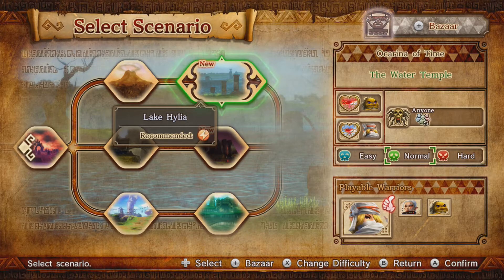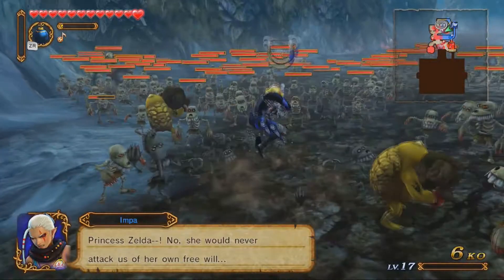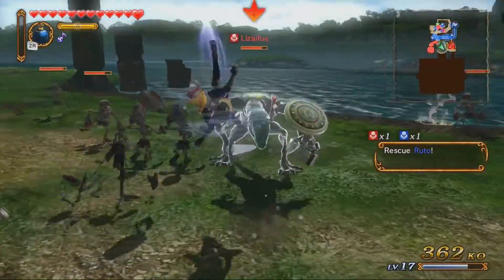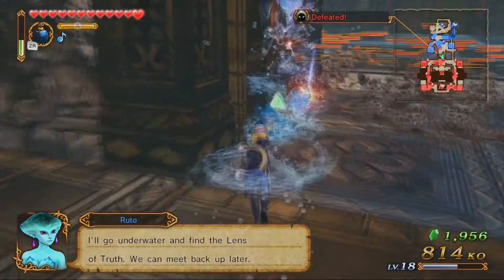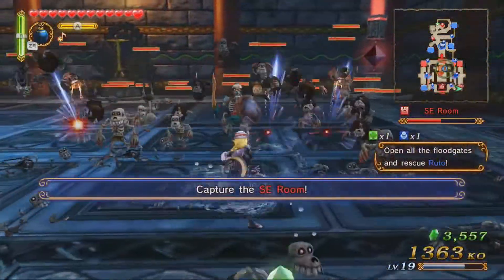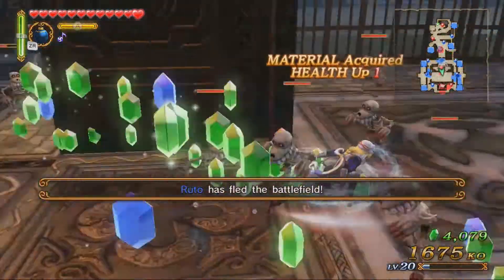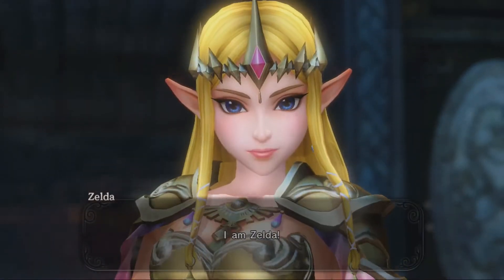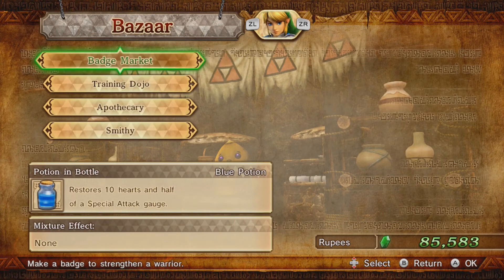Hyrule Warriors - Princess Zelda?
Our travels bring us to Lake Hylia where we meet with Princess Ruto and Princess... Zelda!?